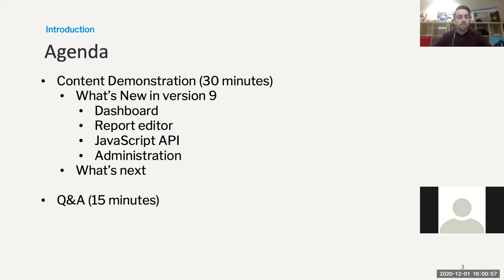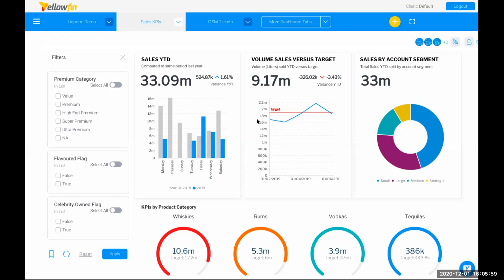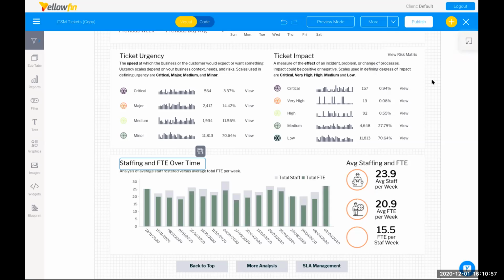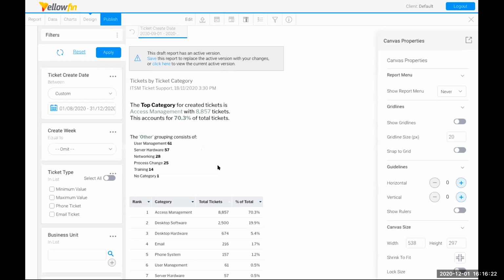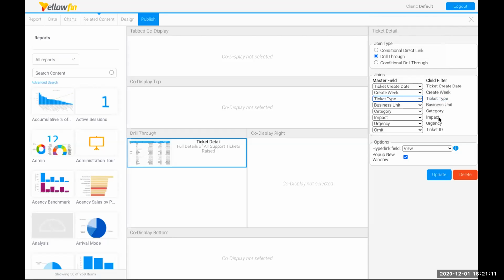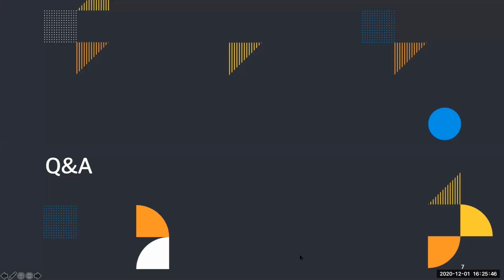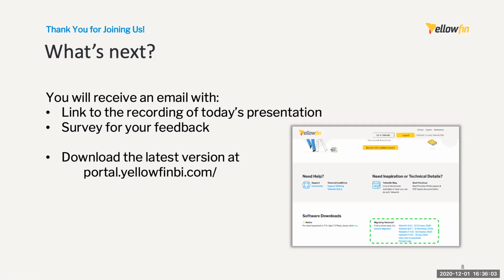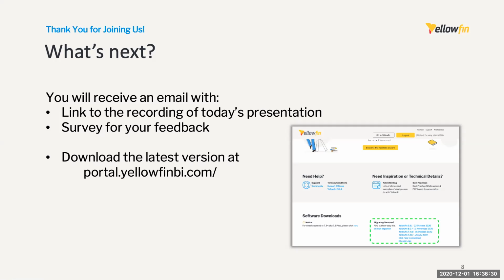Yellowfin Customer Webinar - Latest in Yellowfin 9.1